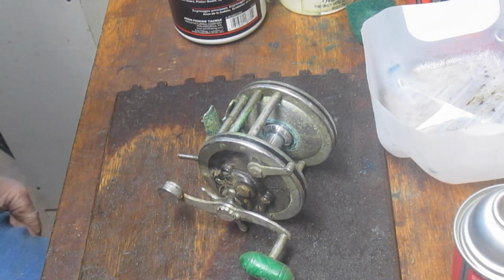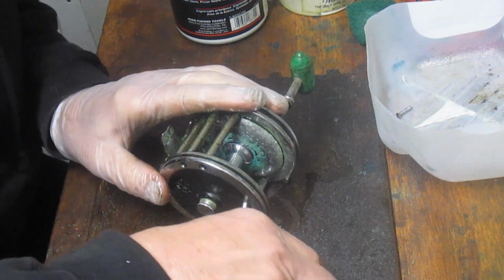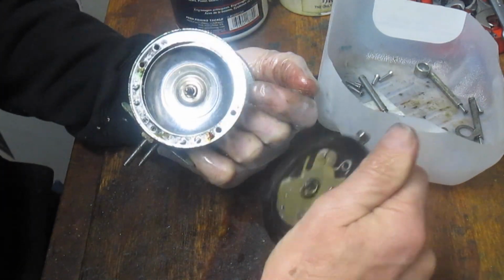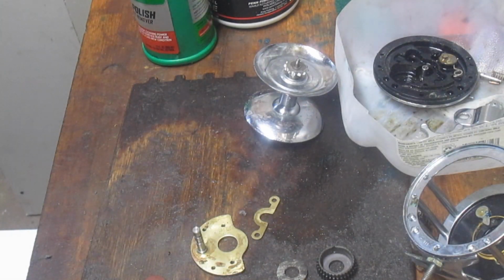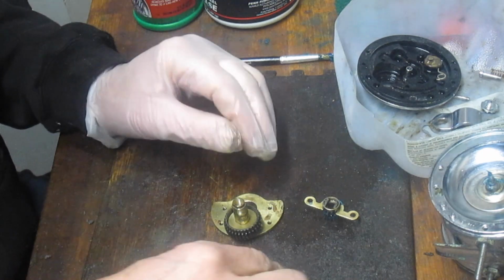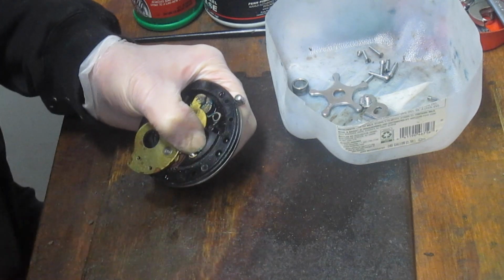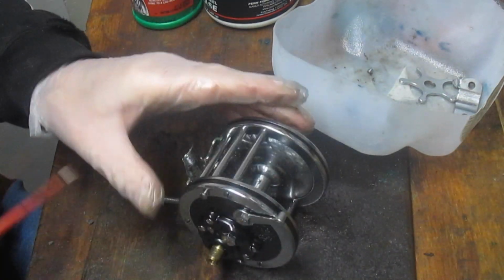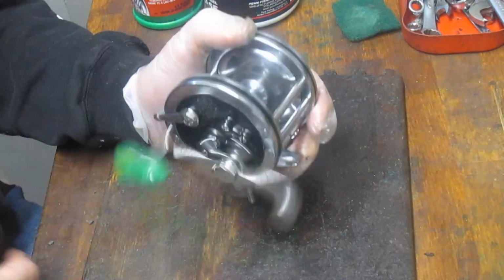Penn Senator 2/ 0 saltwater fishing reel how to take apart and service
This video shows how to take apart and  service the relatively rare Penn Senator 2/0 and explains how it differs from the Long Beach 65 fishing reel.
I have been servicing fishing reels for over 20 years and am sharing my experiences here.